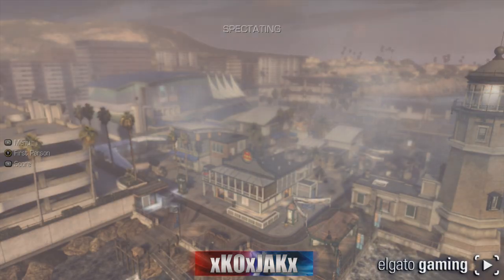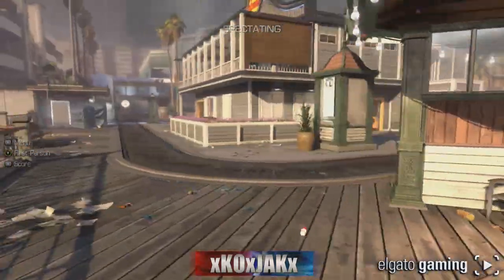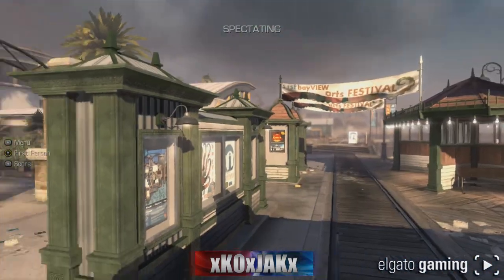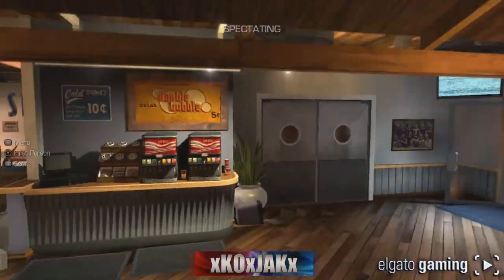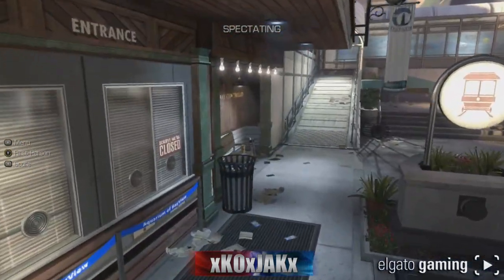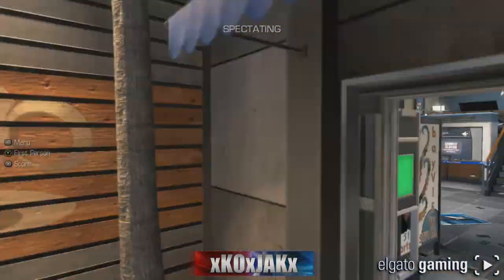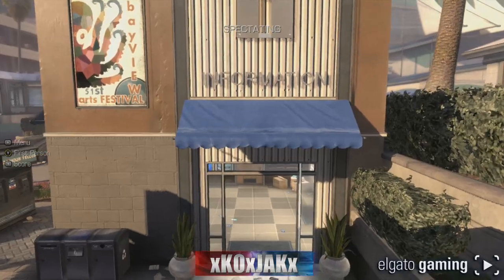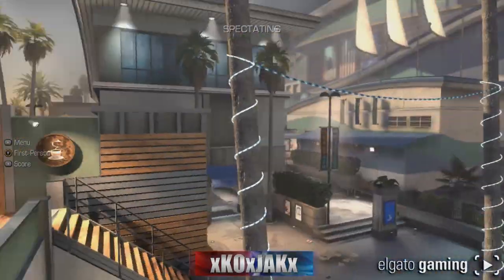COD: Ghosts - New "ONSLAUGHT" DLC Map "BAYVIEW" Walkthrough! (Call Of Duty Ghosts DLC)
Spectator walkthrough on the brand new map BAYVIEW which is part of the ONSLAUGHT DLC!!

Keywords/Tags: (Ignore)
cod ghosts onslaught, onslaught dlc, cod ghosts new onslaught dlc, bayview, cod ghosts bayview, onslaught map bayview